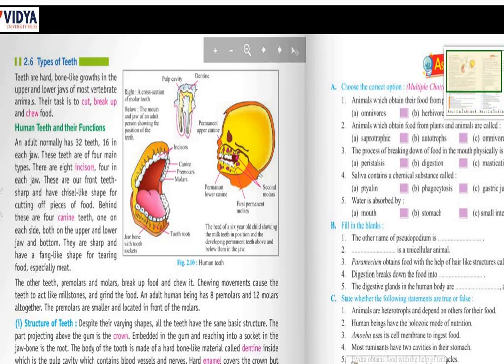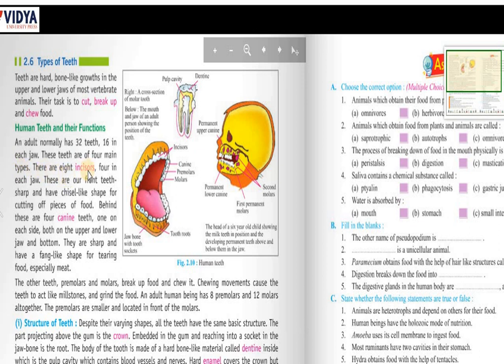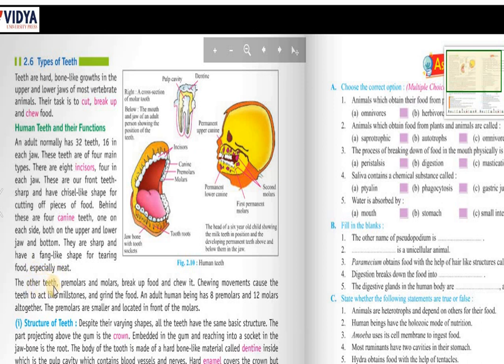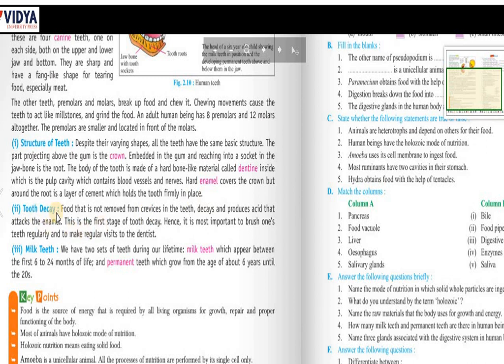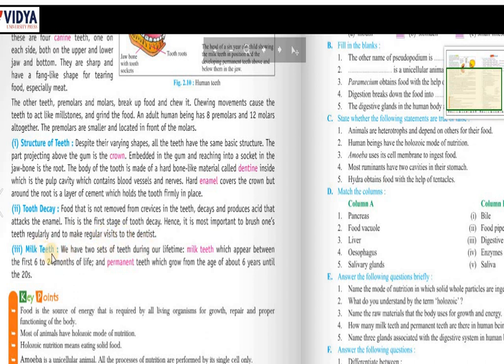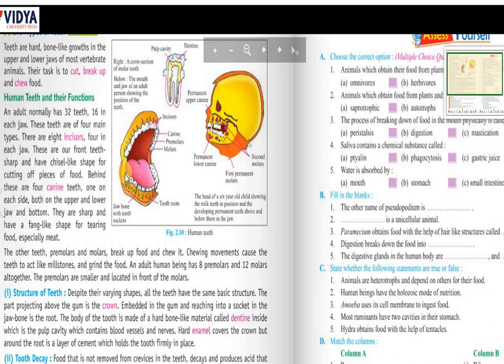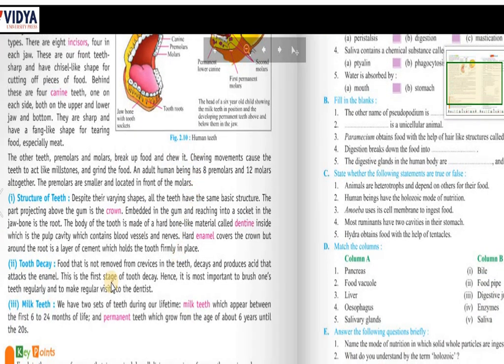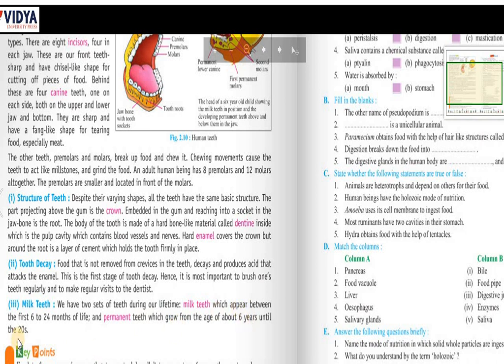23-05-20 class 7 sci Lesson 2 Part 7